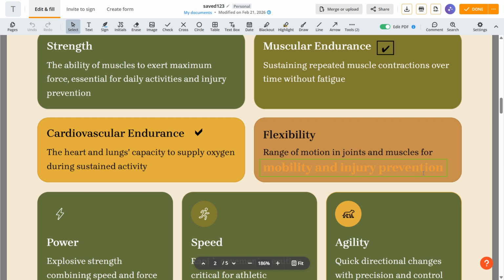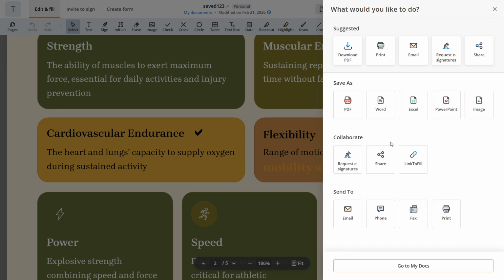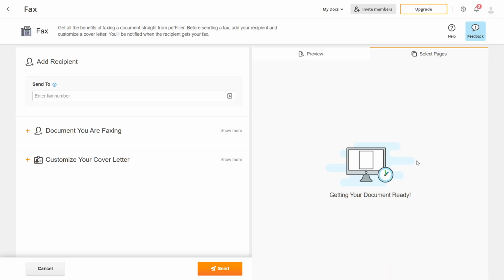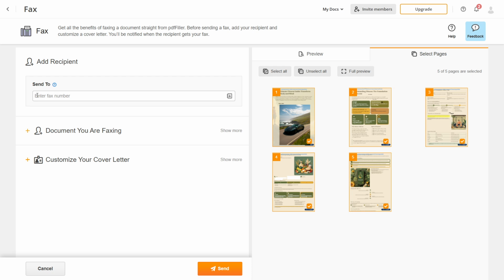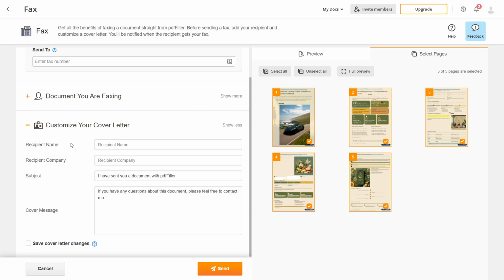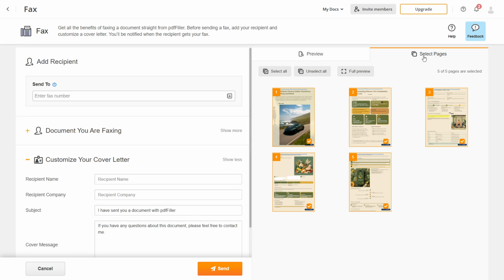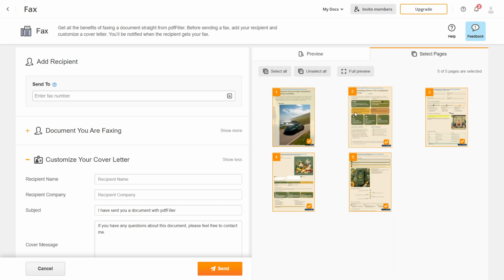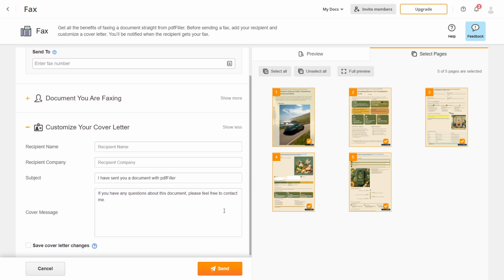How To FAX With PDFfiller (QUICK & EASY) 2026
In this video, I'll show you how to fax with PDFfiller. This is a full guide on how to send faxes directly from your PDF documents using PDFfiller in 2026. If you've been trying to fax documents in PDFfiller and didn’t know the correct steps, this is the video you need to see!